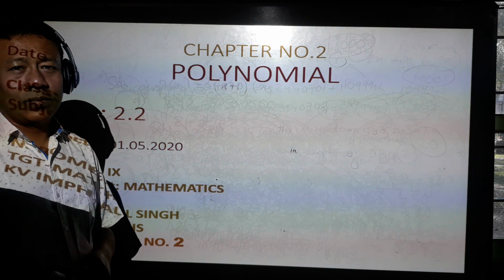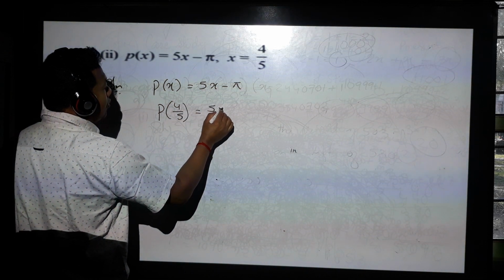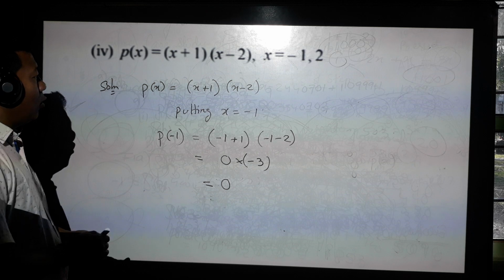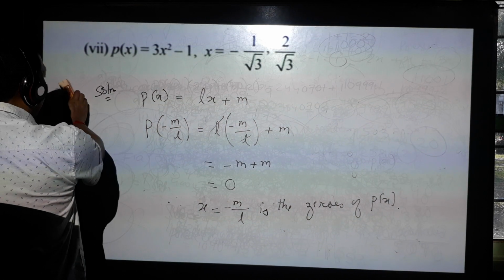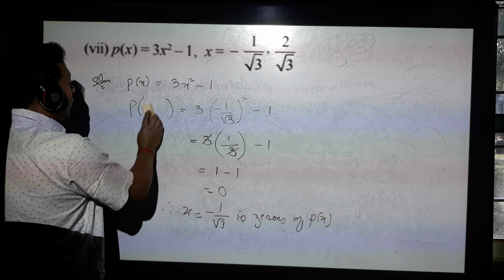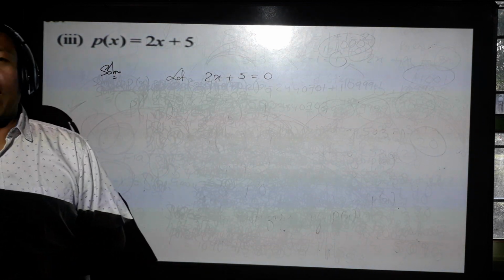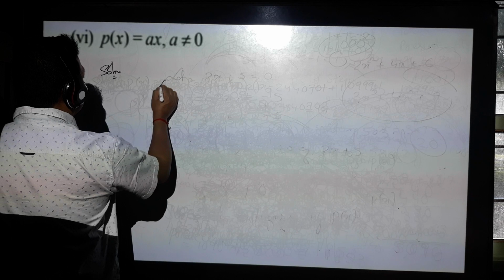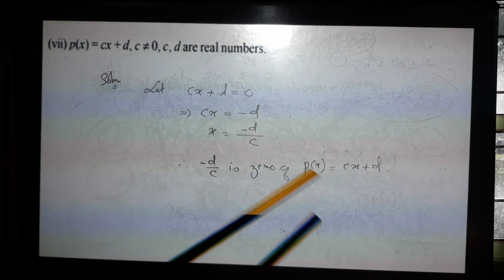Class 9 polynomial Ex 2.2